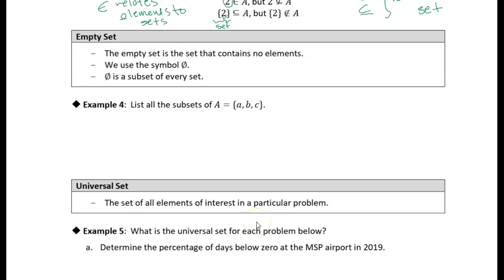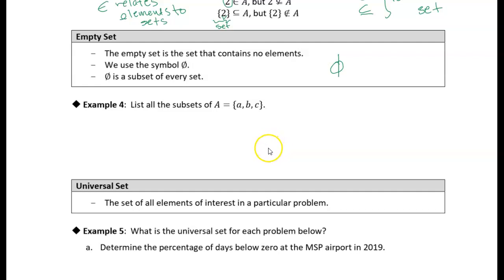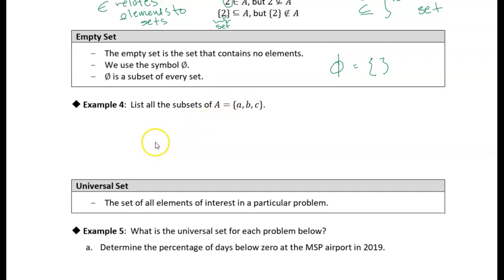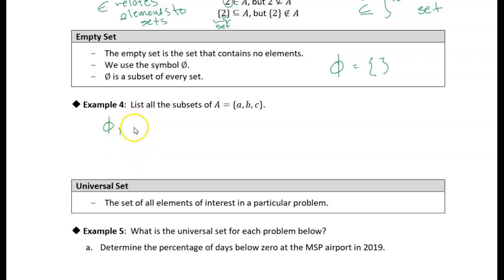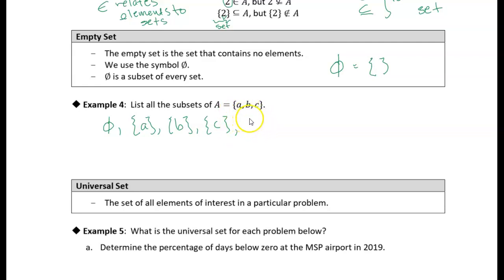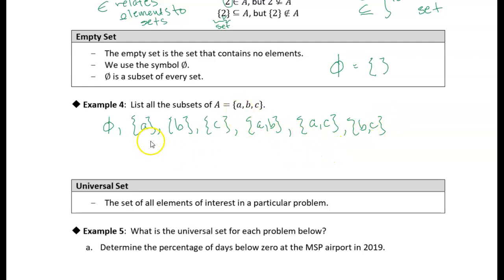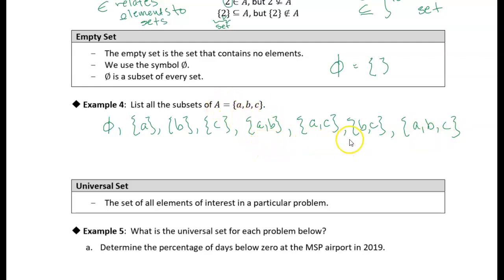6.1 Sets and Set Operations: Example 4